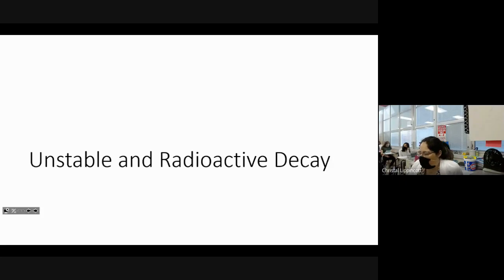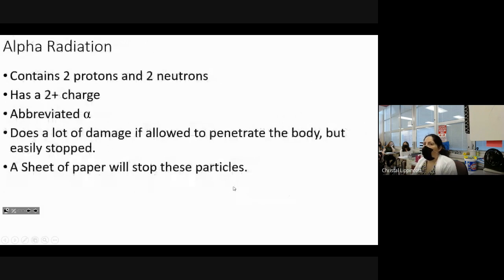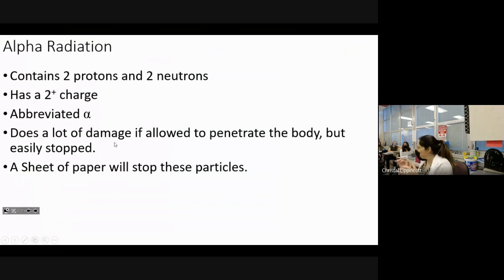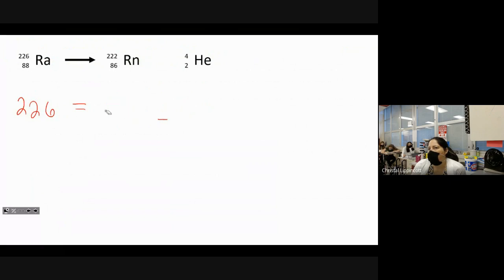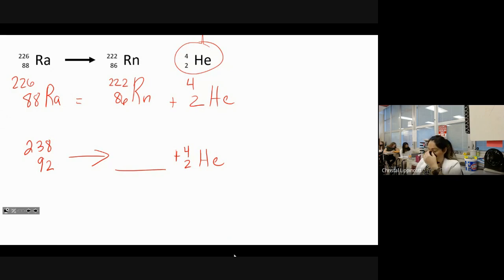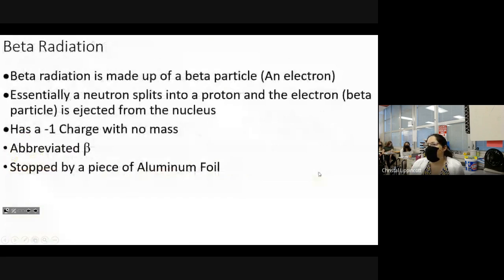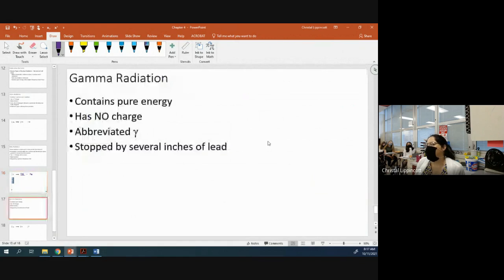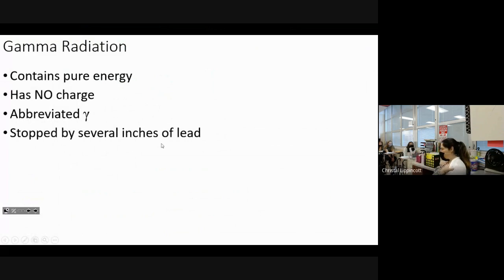4 Radiation Notes